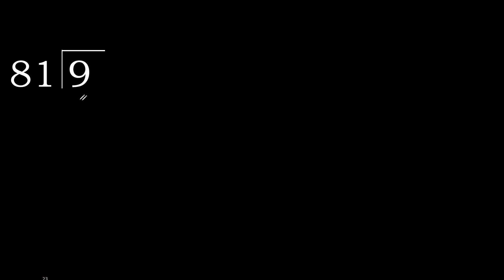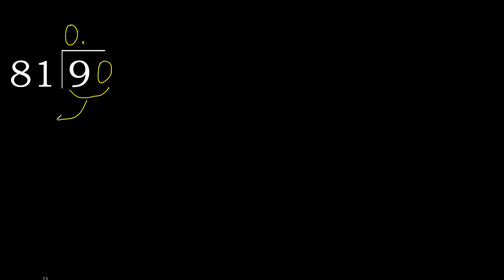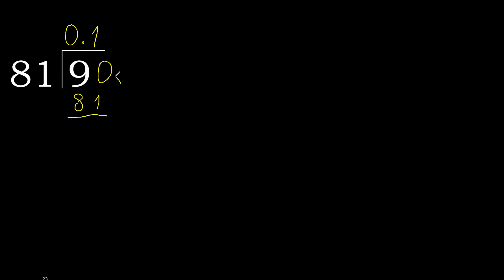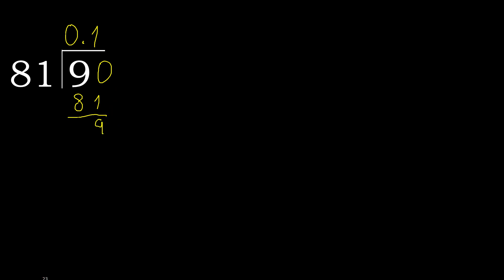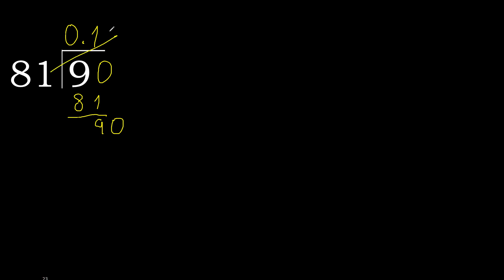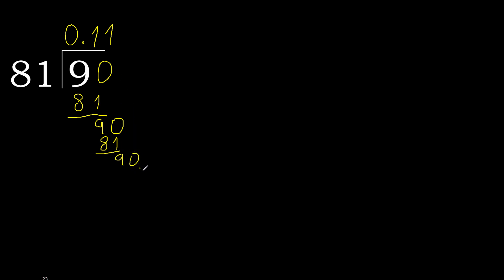Divide 9 by 81 , decimal result . Division with 2 Digit Divisors . How to do